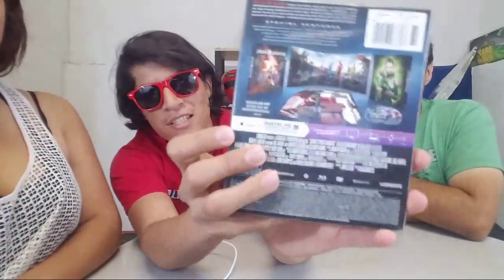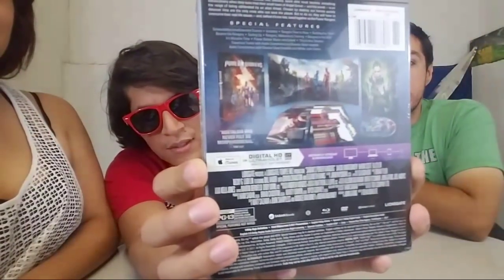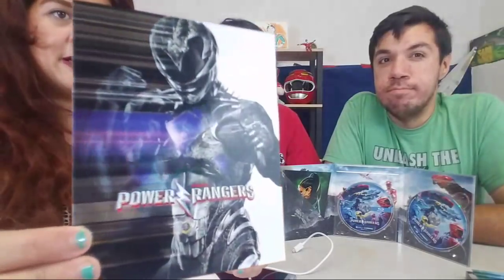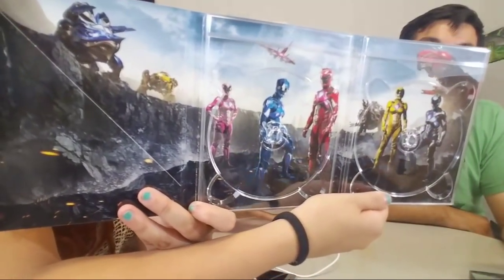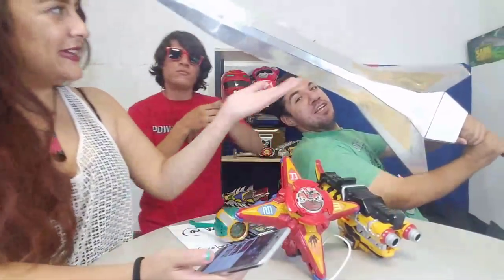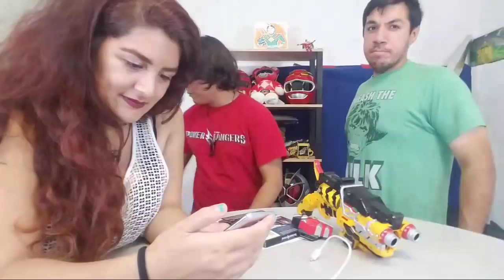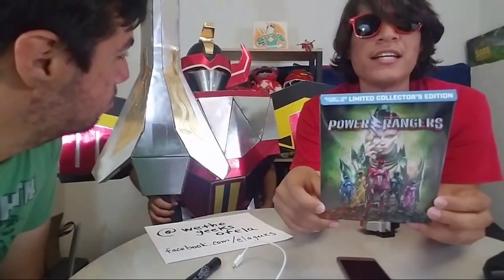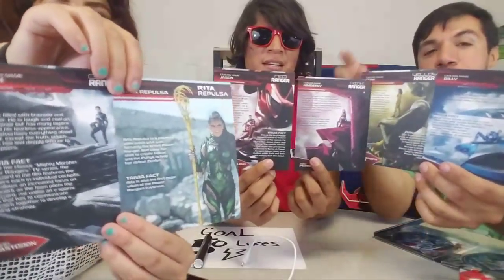Power Rangers Movie Live Unboxing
Check out Rangers Live Chat Give away on Instagram!
Enter now: @rangerslivechat

Want these cool pins we wear?
Check out @ceevee_illustrations on Instagram!